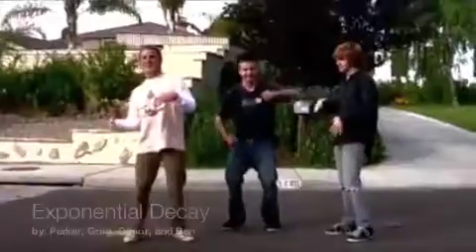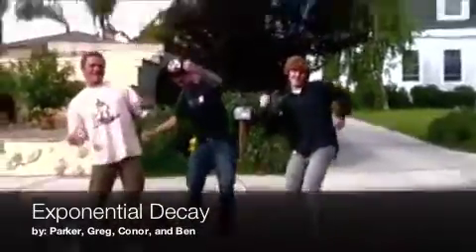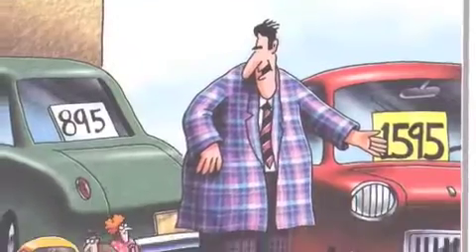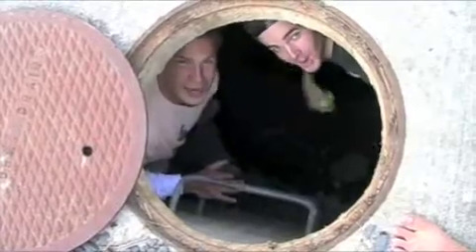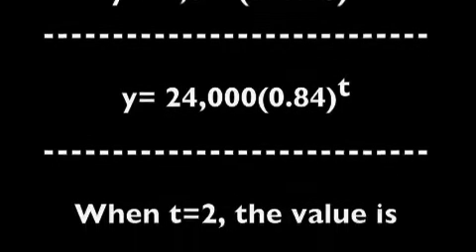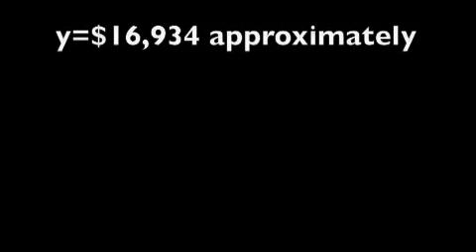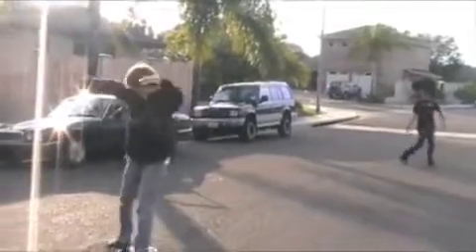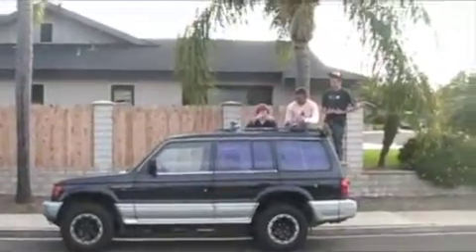Exponential Decay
Exponential Decay. Video for math class